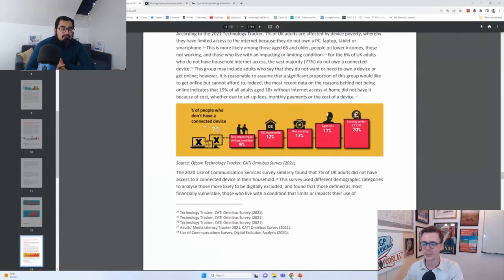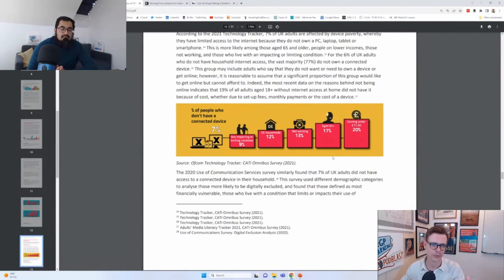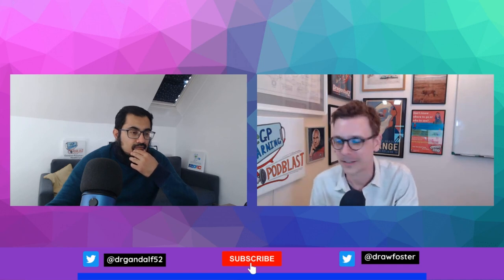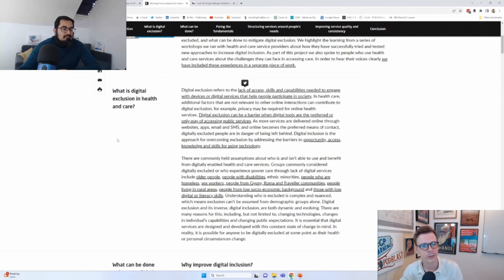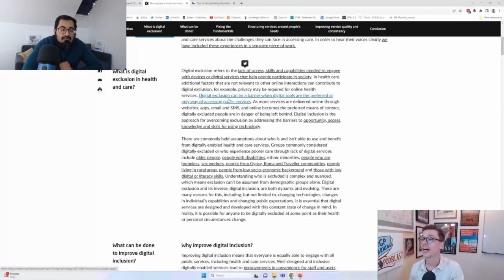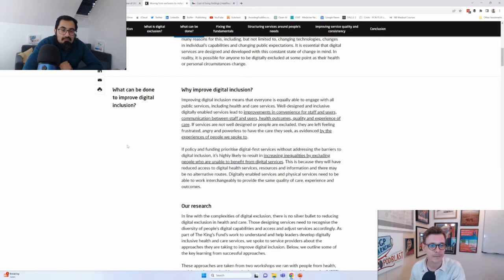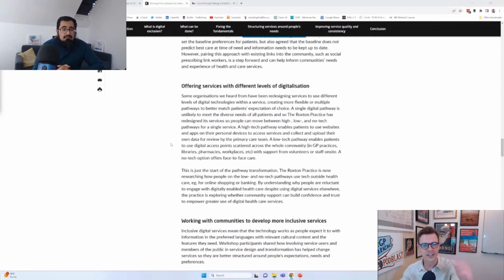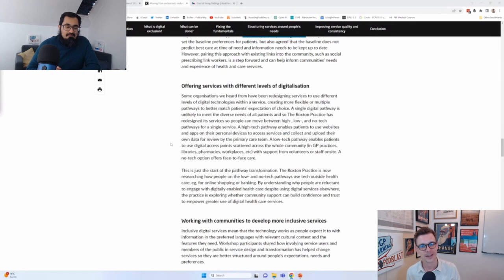Digital Exclusion & Health Inequalities Exploring the complex relationship between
Every report, guidance and initiative directed at UK General Practice is advocating for increased use of technology and a digital first approach to accessing NHS care.

These same documents also compel all levels of the system to address inequalities in health care access and outcomes.

Many worry that the drive adopt technology and move access online may exclude vulnerable and disadvantaged groups who are often less able to afford, access and know how to use technology.

Can this situation be reconciled?

Can digital technology actually be used to address health inequalities?

In the episode we discuss this challenge and draw in particular on recent digital inclusion and inequality reports:

The Kings Fund: Moving from exclusion to inclusion in digital health and care